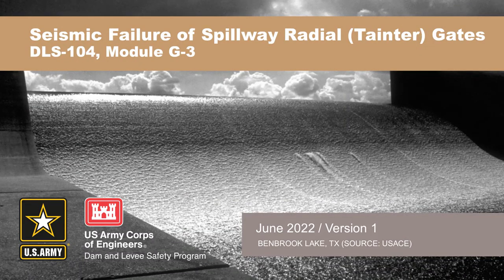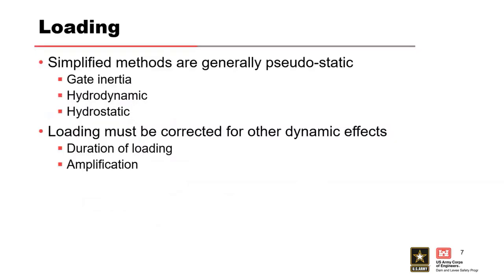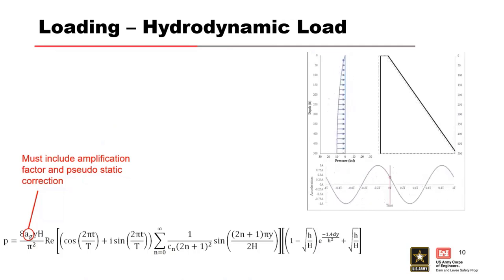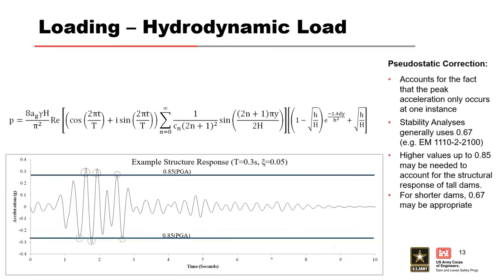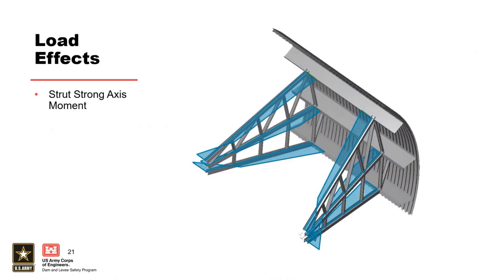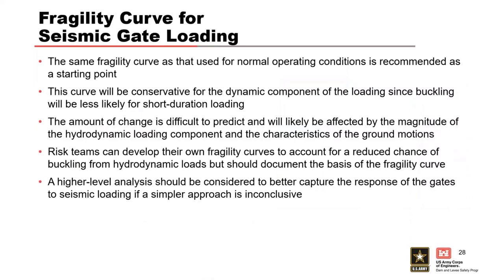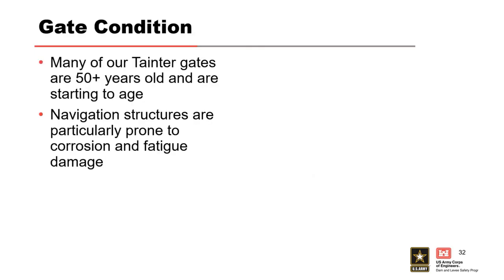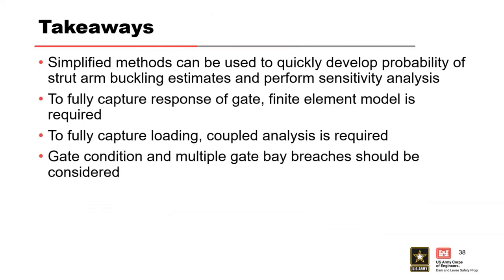DLS-104 Module G3: Seismic Failure of Spillway Radial (Tainter) Gates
Course Overview

Learning Objectives
By the end of the training, participants will be able to:

Module Objectives
Describe failure mechanism for tainter gates subjected to seismic loading
Identify analysis procedures for evaluating a seismic failure of tainter gates
List the key considerations for estimating risks for this potential failure mode

Video blurry?
To change video quality while watching on your computer:

1. In the video player, select the Settings icon.
2. Click Quality.
3. Select your preferred video quality. Auto is the recommended setting and will give you the best experience for your conditions.